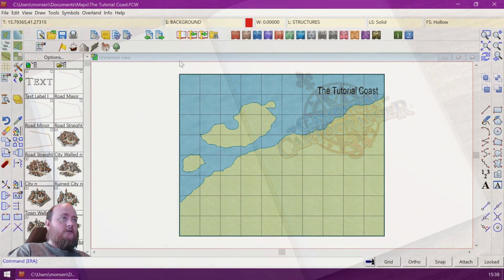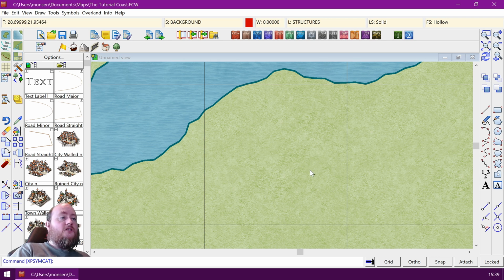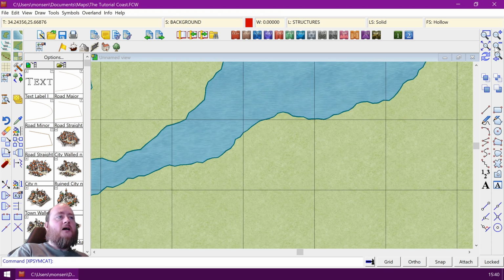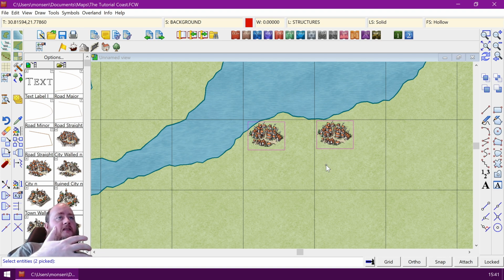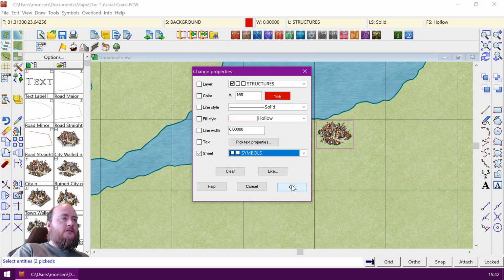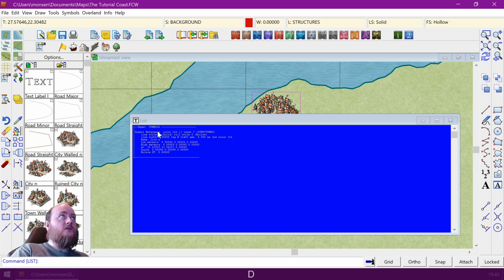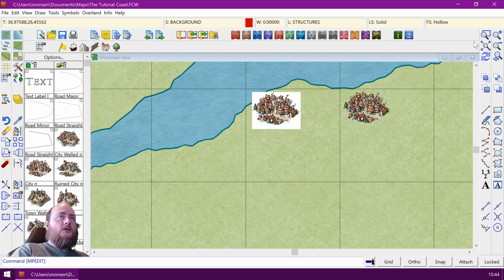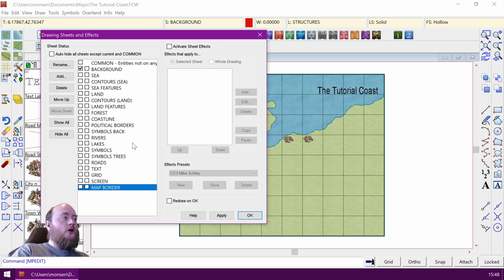CC3+ Quickie: Disappearing Symbols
Do your symbols disappear after placing them? Watch this video to learn why and how to fix it.

It is easier to have a discussion there, and it is much more likely that I will notice it and give you a quick answer.